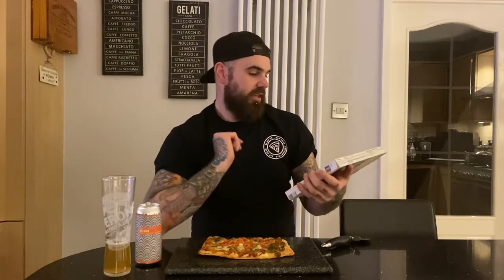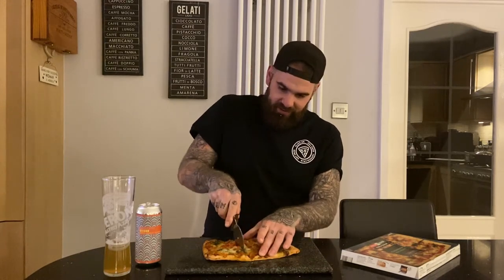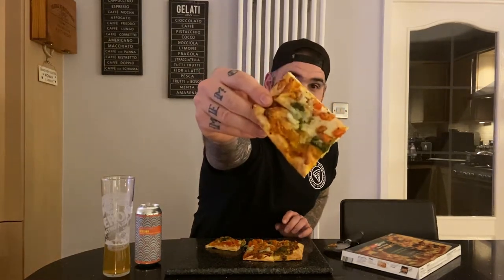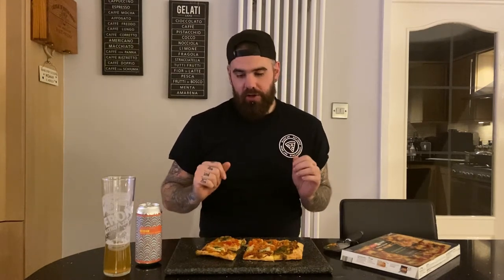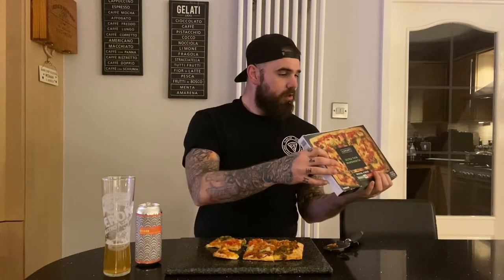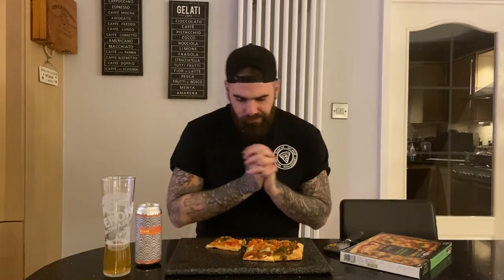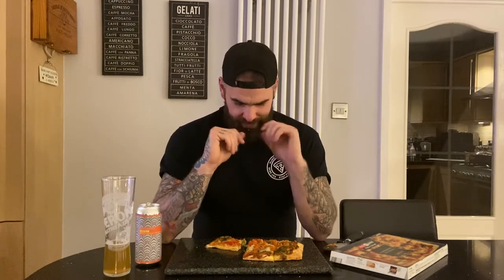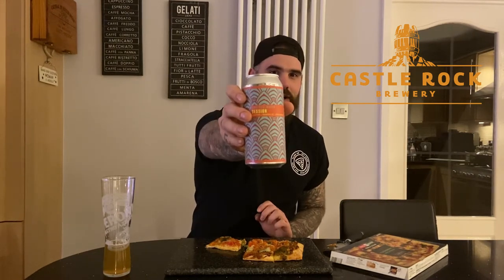Frozen Pizza Review | Iceland | Luxury Ultra Thin | Margherita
Style: Sicilian
Brand: Iceland
Price: £1.75

Today's frozen friday pizza review comes from Iceland foods. These guys are frozen food specialists so you expect good things from their frozen pizza range! This is a luxury pie too which only adds to the desire for it to be great!!

Todays video comes in collaboration with Castle Rock Brewery. These guys are based in Nottingham in the UK.  Head over to their website and check out some of their craft beers and ales. Their branding is on point and they have some amazing artwork to admire.